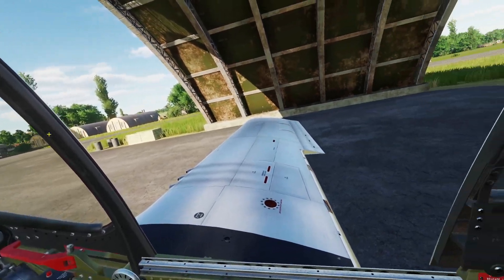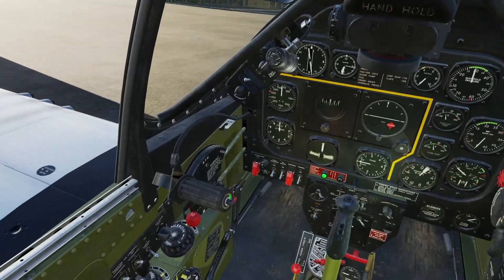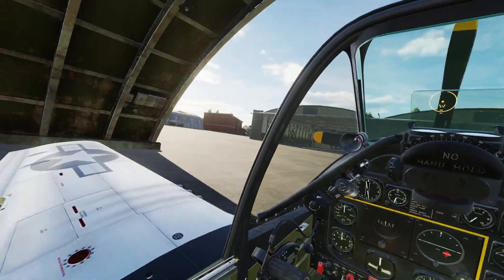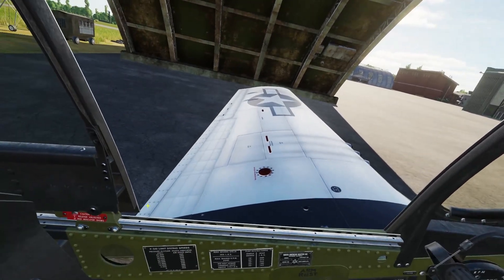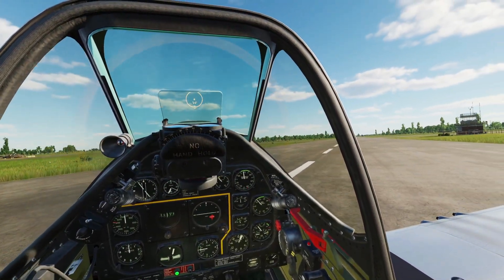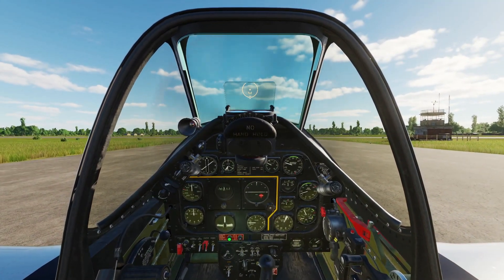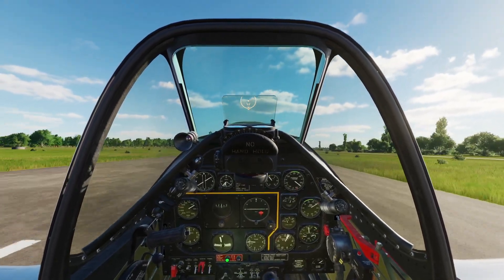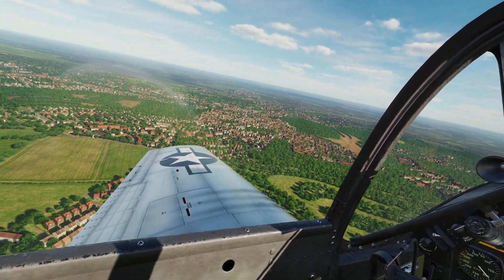P-51D Mustang Startup, Taxi, and Takeoff Tutorial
Hello Everyone! In this video I show you how to start, taxi, and takeoff in the P-51D Mustang.